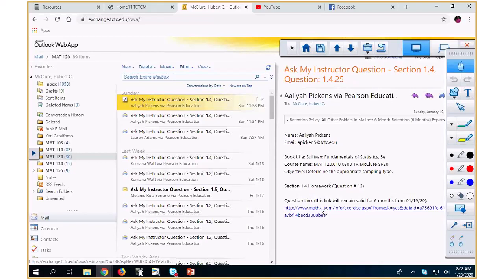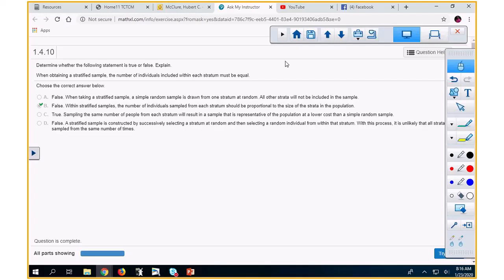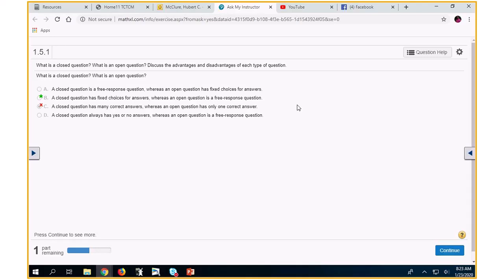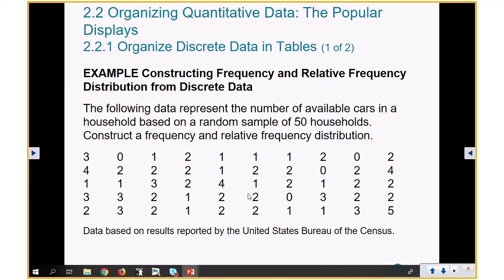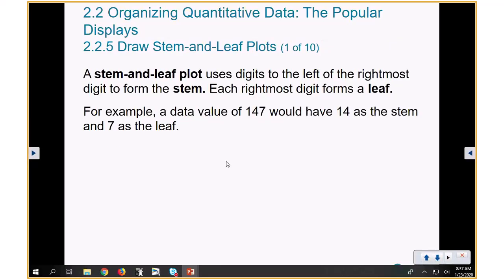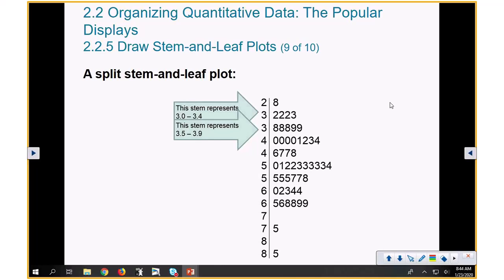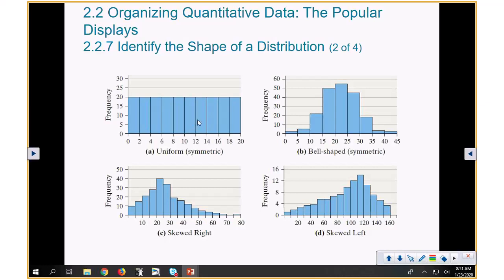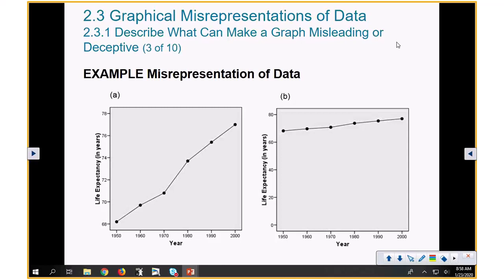MAT 12010 Chapter 2